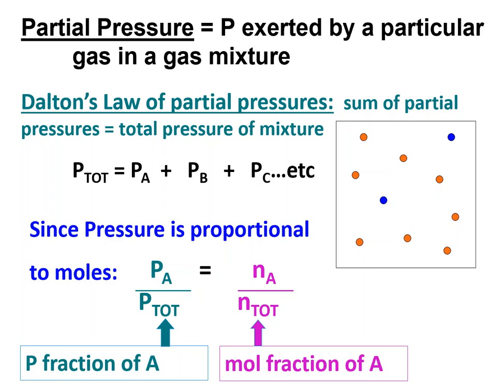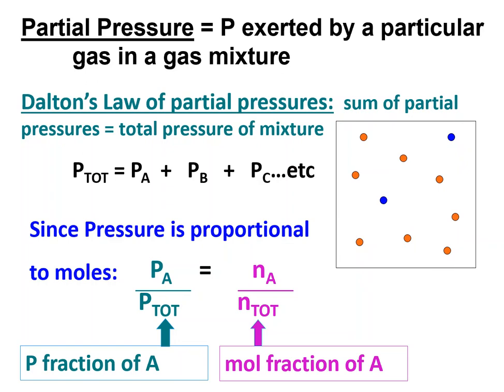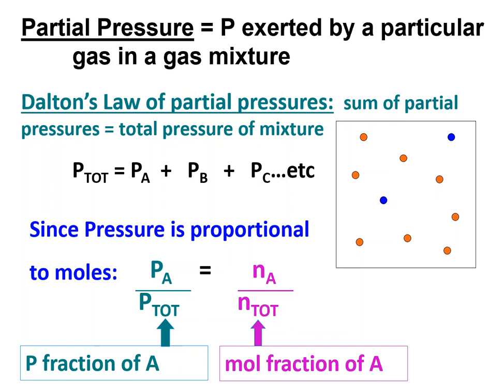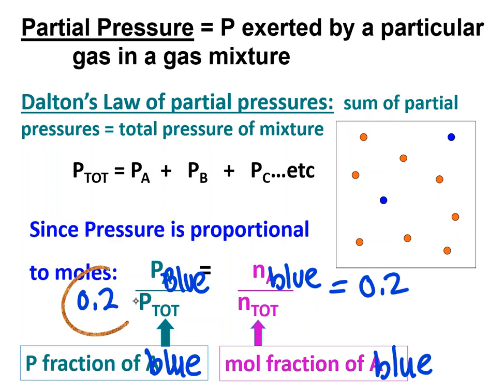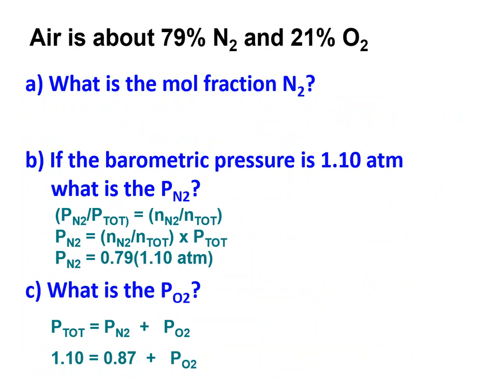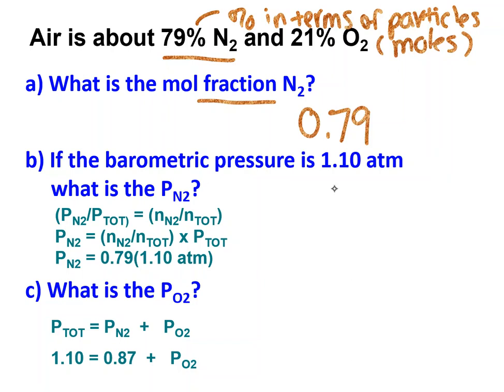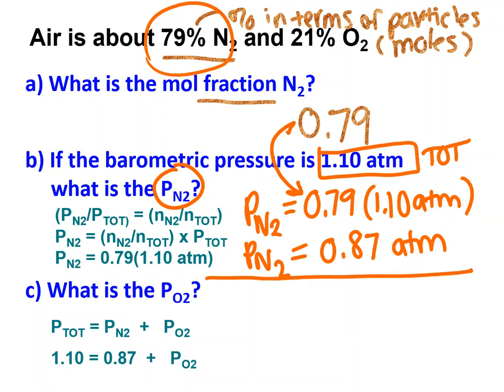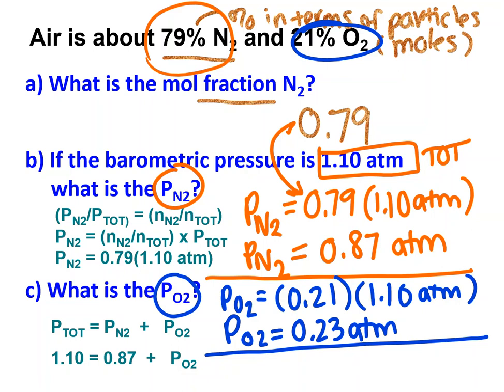gases lecture ppt 11 partial press